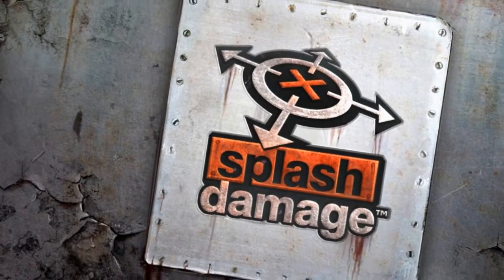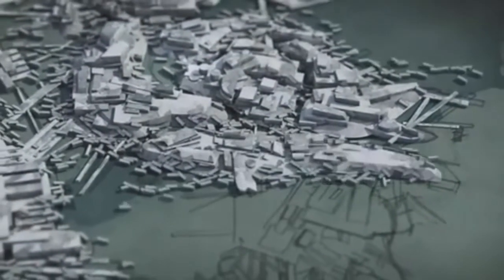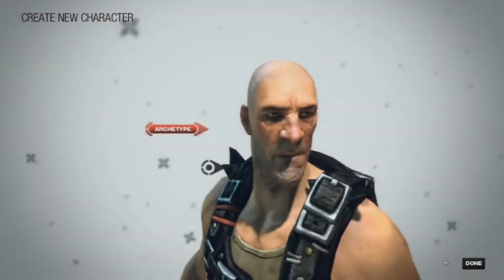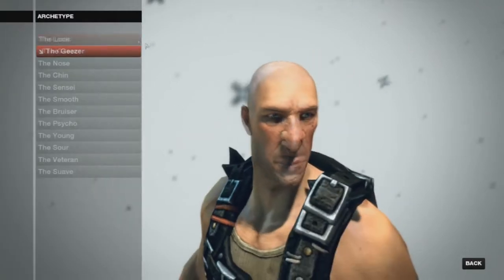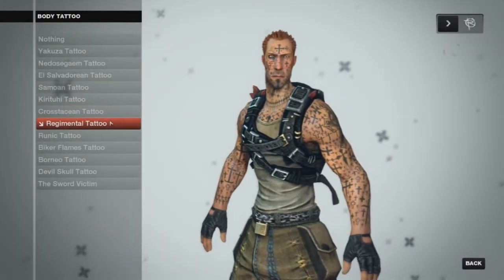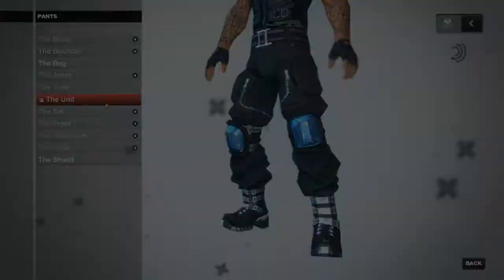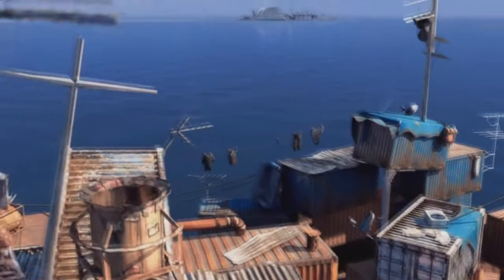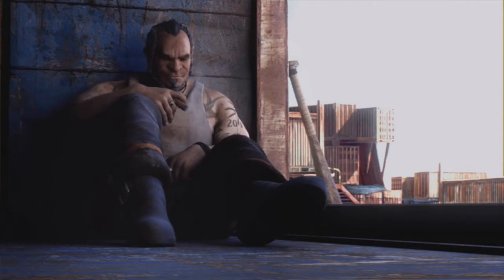GameRom Review: Brink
GameRom Reviews Brink!
Reviewed by: Beta

Brink GameRom Raiting: 4/5

Brink is an immersive first-person shooter that blends single-player, co-op, and multiplayer gameplay into one seamless experience, allowing you to develop your character whether playing alone, with your friends, or against others online. You decide the combat role you want to assume in the world of Brink as you fight to save yourself and mankind's last refuge. Brink offers a compelling mix of dynamic battlefields, extensive customization options, and an innovative control system that will keep you coming back for more.

Brink takes place on the Ark, a man-made floating city that is on the brink of all-out civil war. Originally built as an experimental, self-sufficient and 100% "green" habitat, the reported rapid rise of the Earth's oceans has forced the Ark to become home to not only the original founders and their descendants but also to thousands of refugees. With tensions between the two groups growing, Security and Resistance forces are locked in a heated battle for control of the Ark. Which side will you choose?

Note: These are solely the opinions of the reviewer(s) and do not in any way reflect the opinions of eGO as a community.